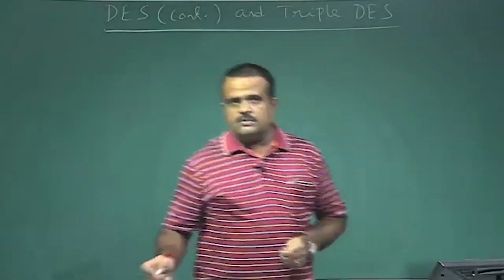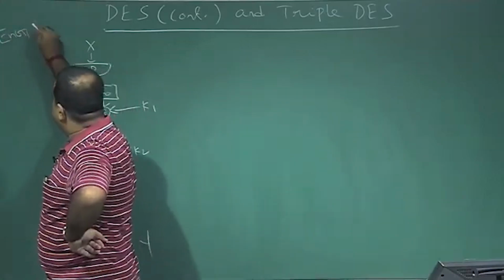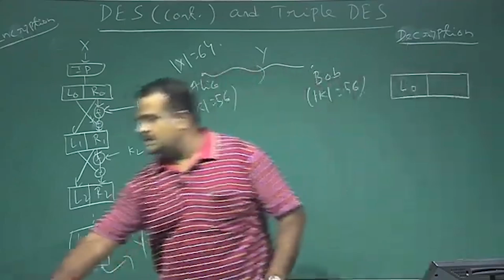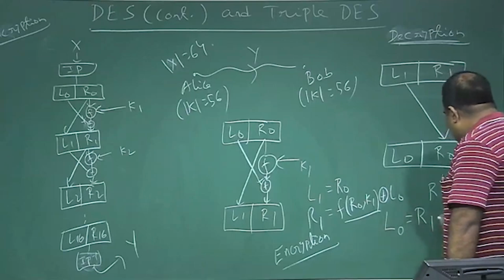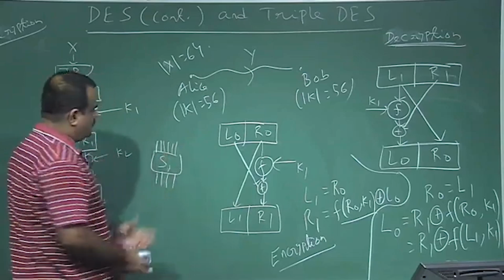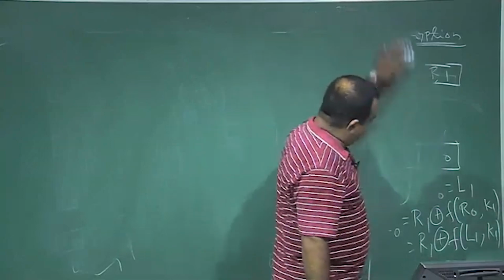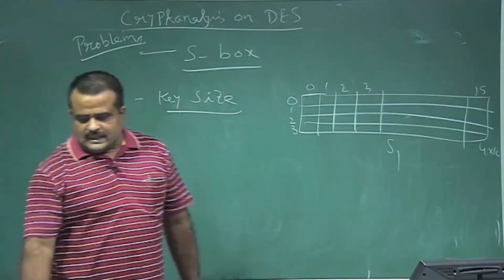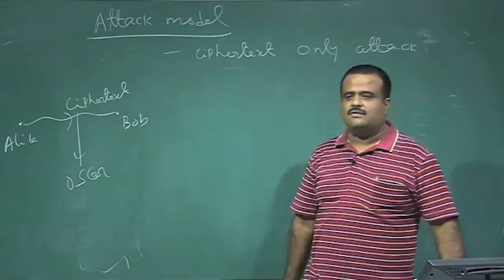Lecture 07: DES (Contd.).